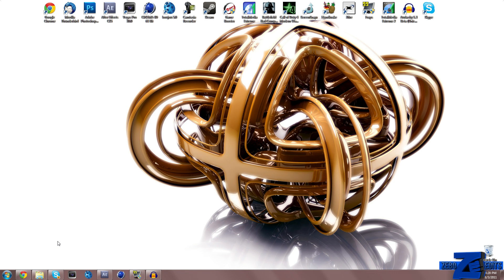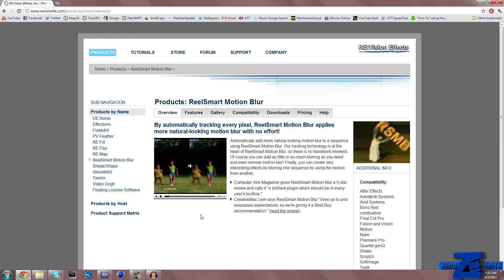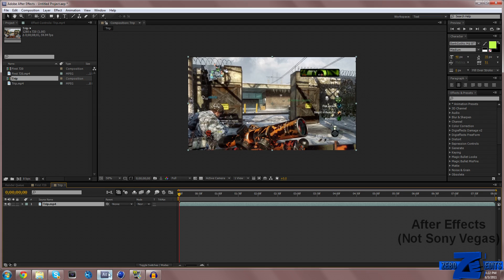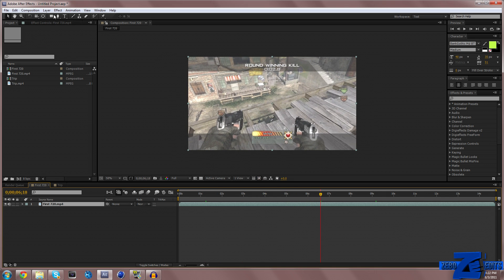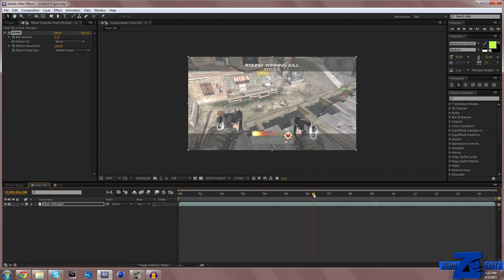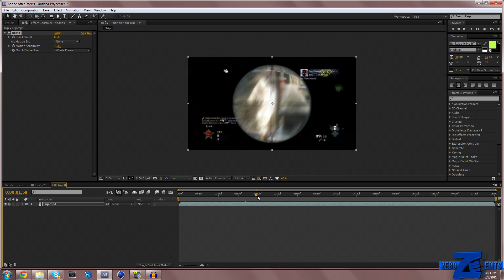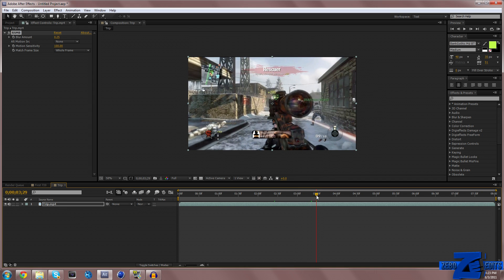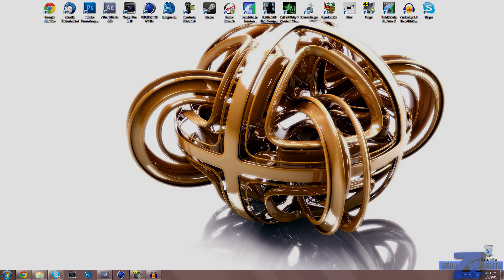Tutorials - RSMB Plug-In Overview - After Effects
I found this on my computer, it was meant to be uploaded awhile back because tons of you have been asking me about this effect but anyways here it is now. Hope you all enjoy!

PLEASE DO NOT UPLOAD THIS WITHOUT MY PERMISSION.

-Dare Zebo